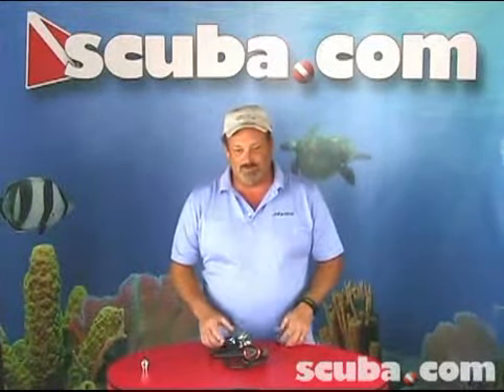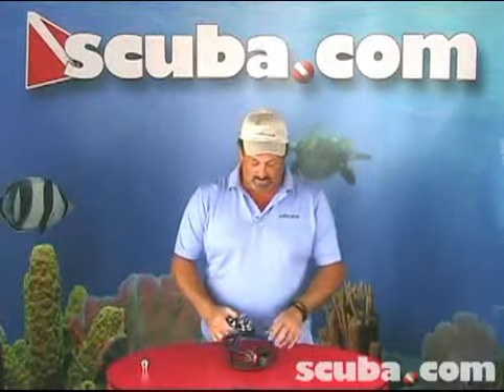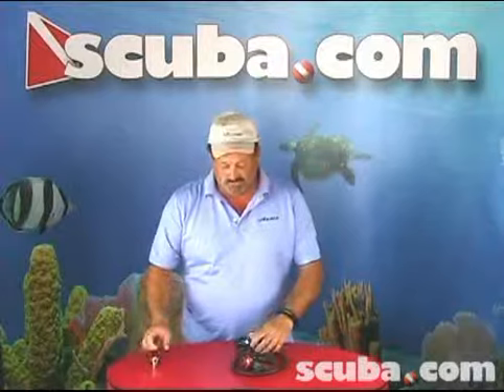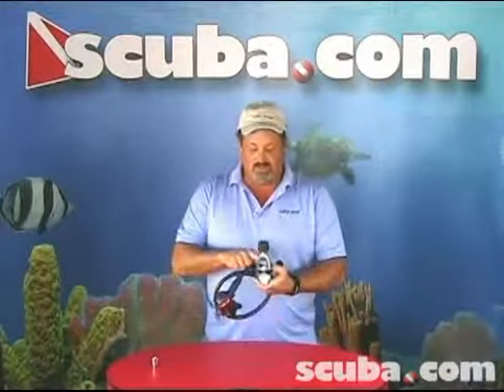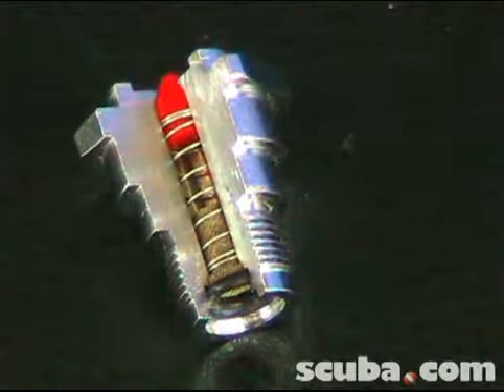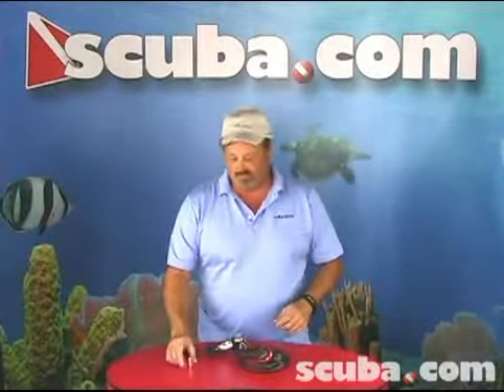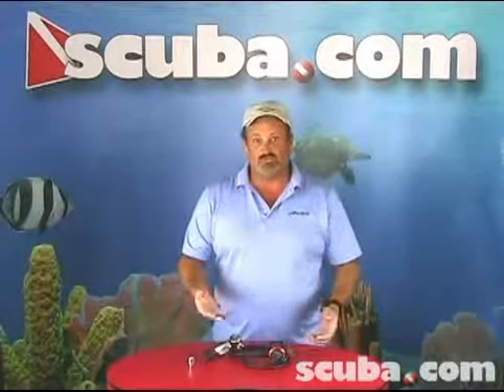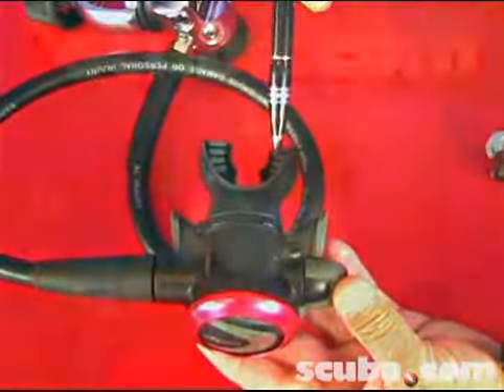Aeris AT400 Ion Scuba Diving Regulator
This demonstration video goes over the features of the Aeris AT400 Ion Regulator. This diving regulator features Dry Valve Technology which eliminates corrosion of critical internal components. It has an environmentally sealed first stage which provides greater reliability, less maintenance and higher performance. The AT400 has an orthodontic mouthpiece which alleviates jaw fatigue by easing the bite needed to hold the regulator in your mouth. It also has a pneumatically balanced high performance 2nd stage. The Ion has two diver adjustable switches on the 2nd stage which allow the diver to prevent unwanted free flow and allow the diver to adjust the breathing sensitivity of the 2nd stage.